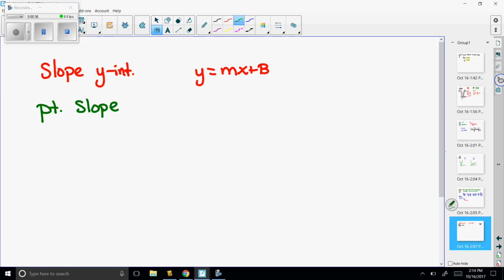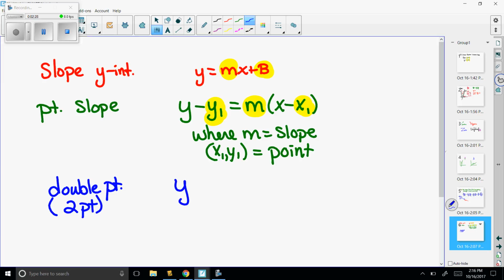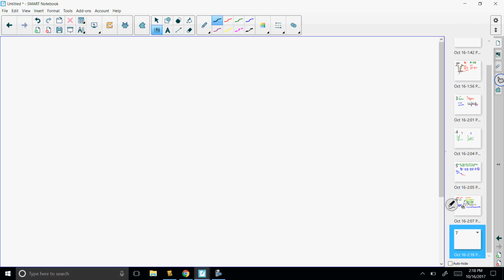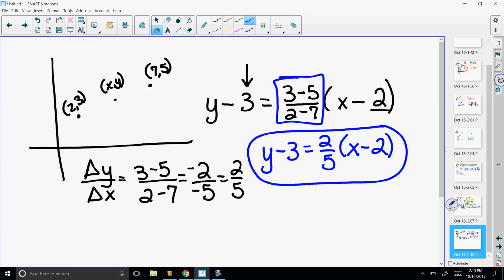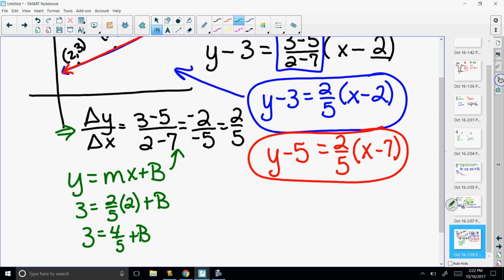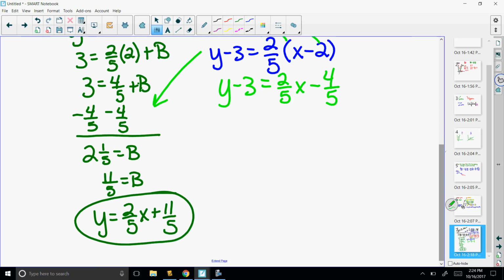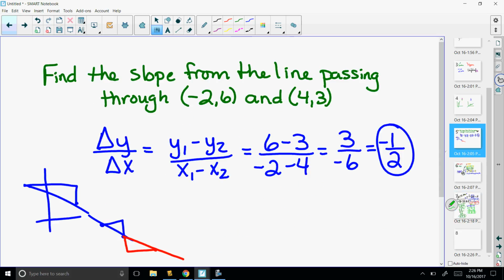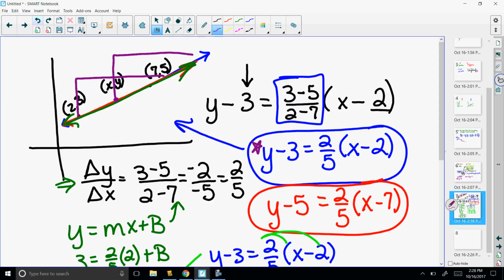1 3 Linear Functions Part II